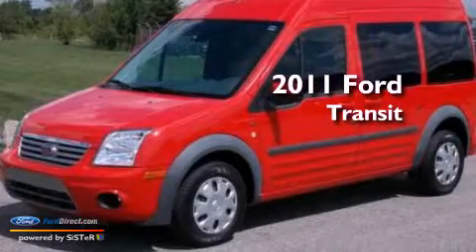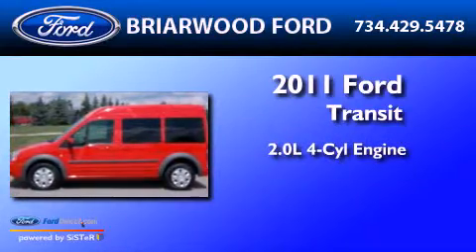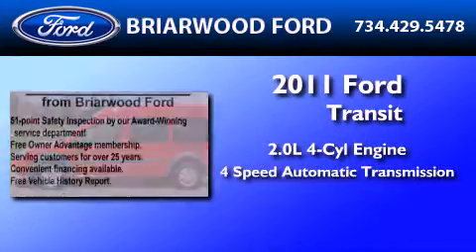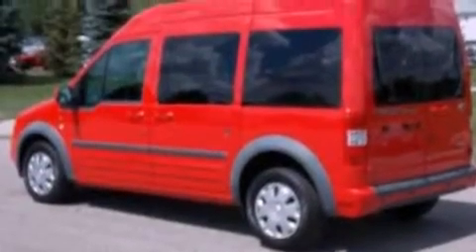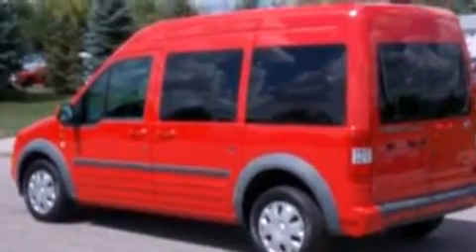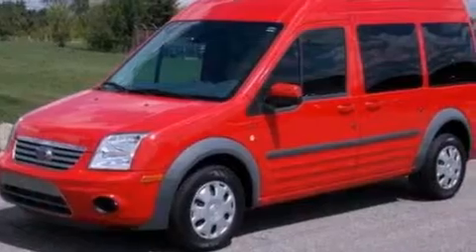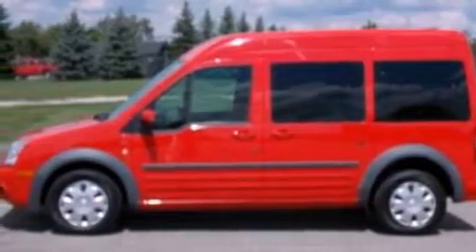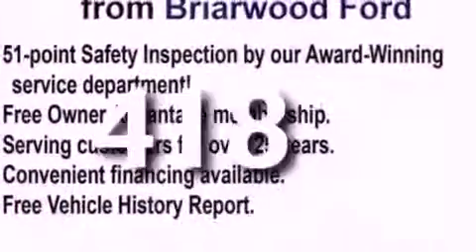Pre-Owned 2011 FORD TRANSIT CONNECT Saline MI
Year : 2011
 Make : FORD
 Model : TRANSIT CONNECT
 Engine : 2.0L I4 16V MPFI DOHC
 Trans . : 4-SPEED AUTOMATIC
 Exterior : TORCH RED
 Miles : 418
 Interior : DARK GRAY
 Stock : U4535